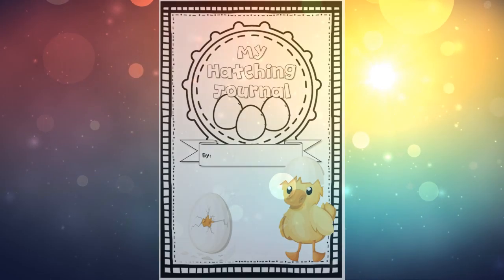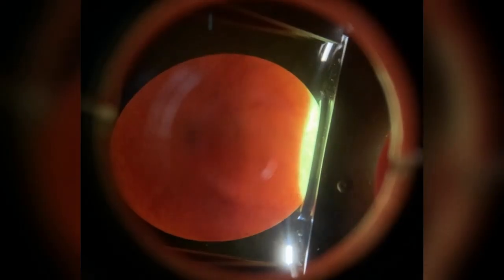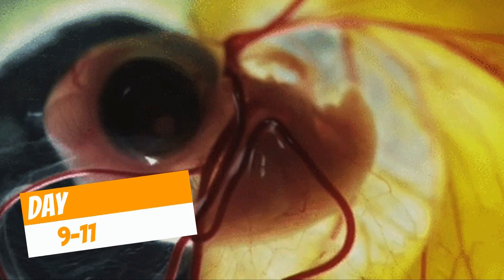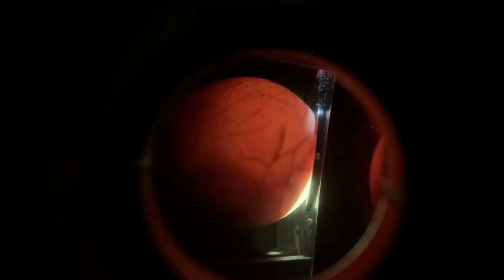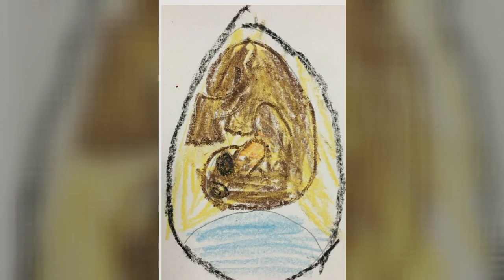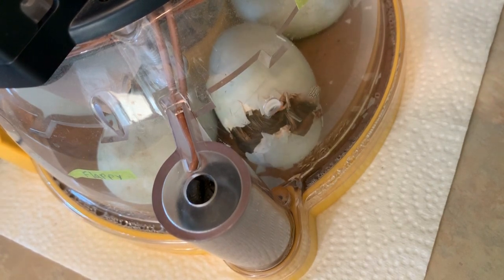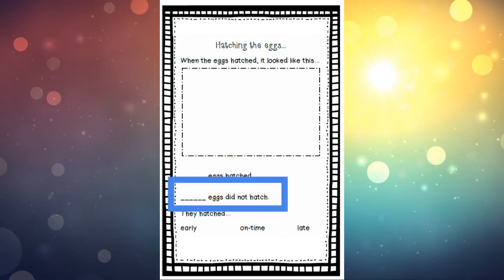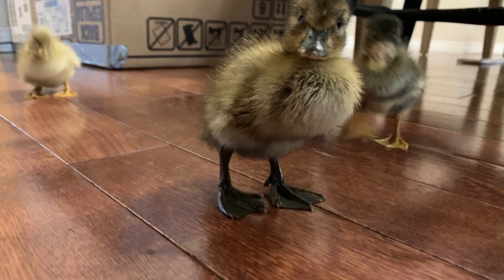Duck Development - Here come the ducks!